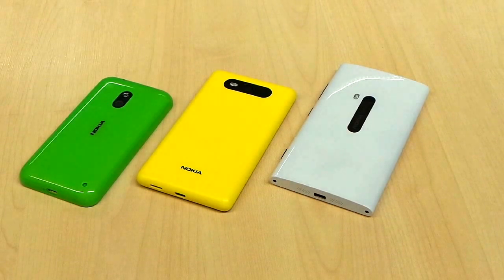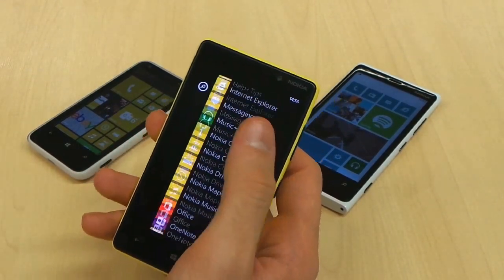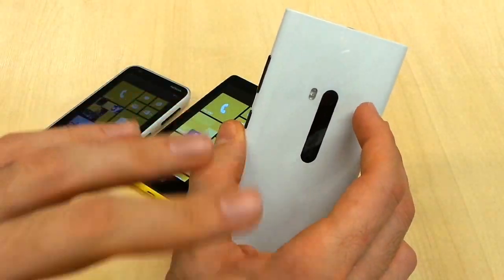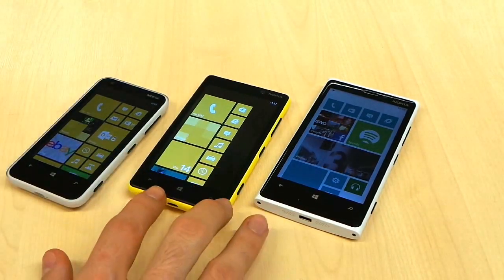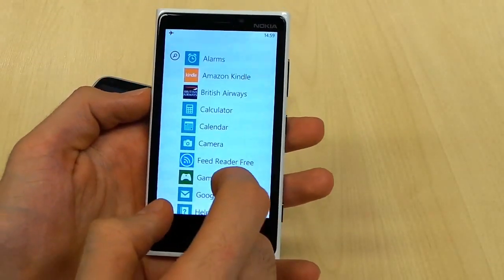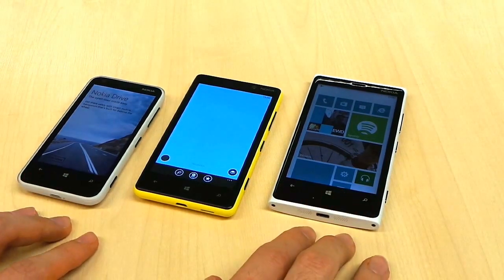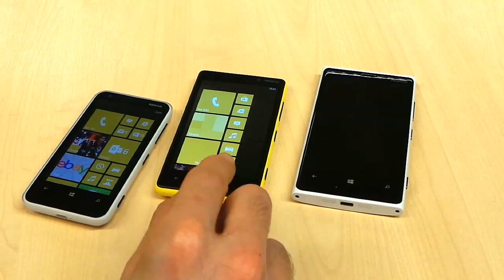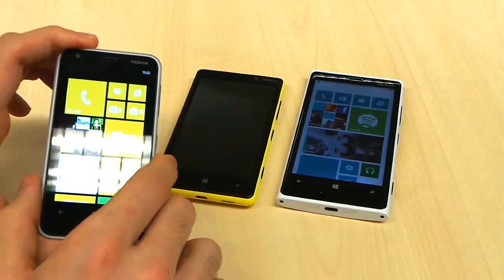Nokia Lumia 620 vs Lumia 820 vs Lumia 920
The Lumias have landed and we've got them all in for comparison. That's the Lumia 620, Lumia 820 and Lumia 920 for the record.